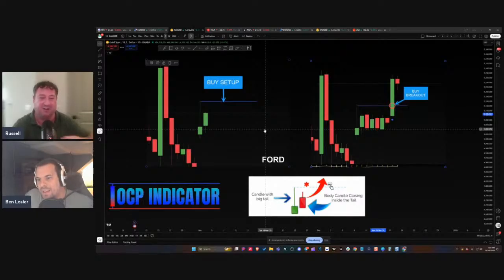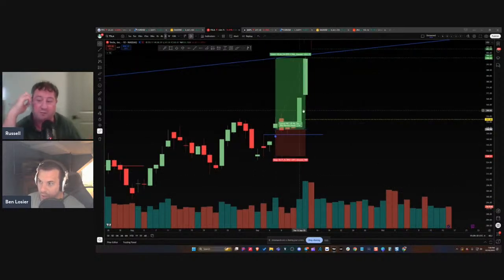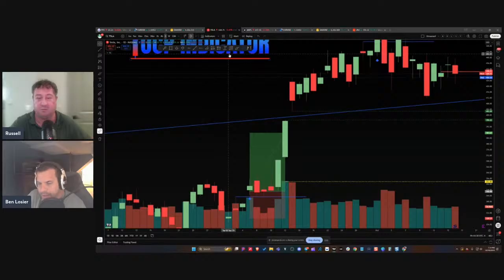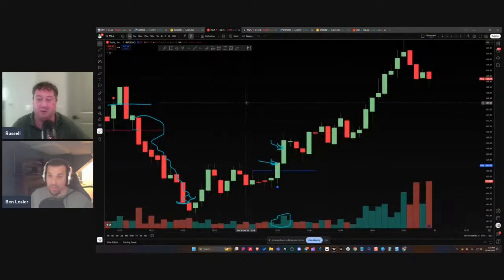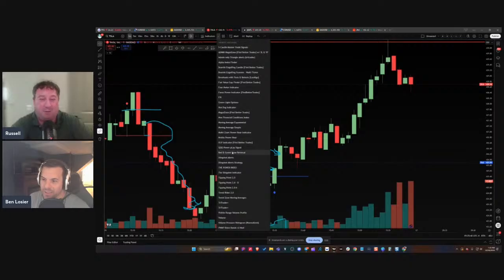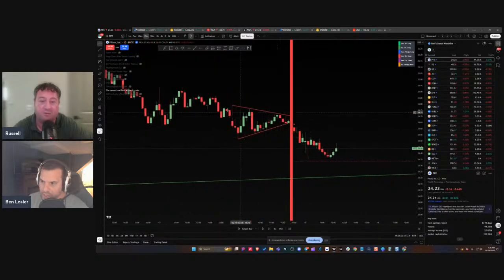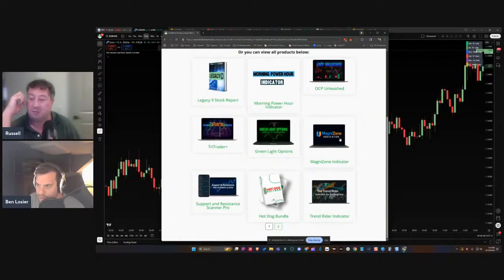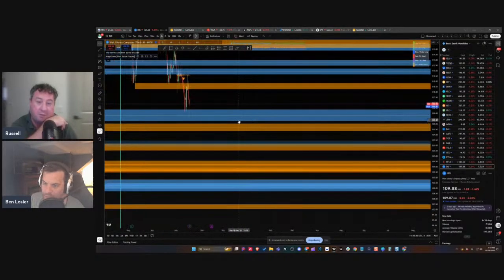Ben Losier OCP INDICATOR Interview with Developer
We are live on Thursday 16th October to discuss the OCP Indicator with the owner Ben Losier! OCP Indicator Tritrader+ Indicator Magnizone